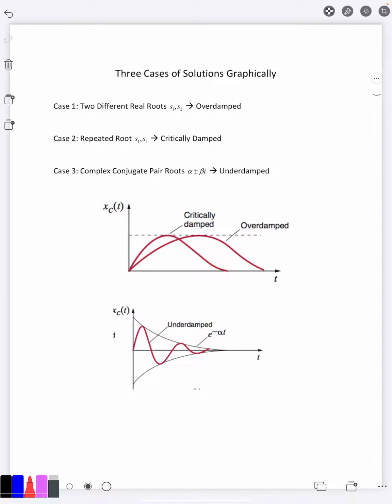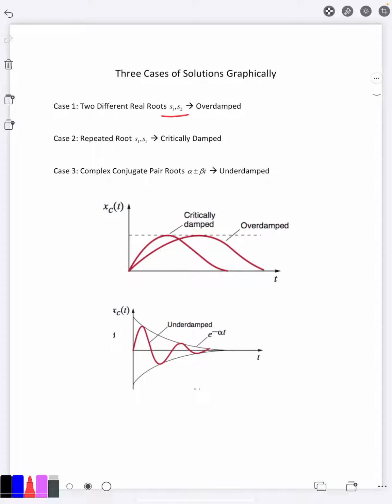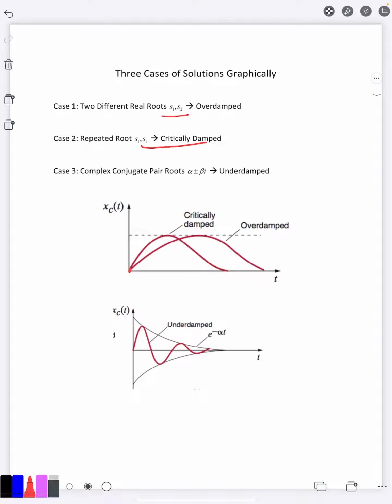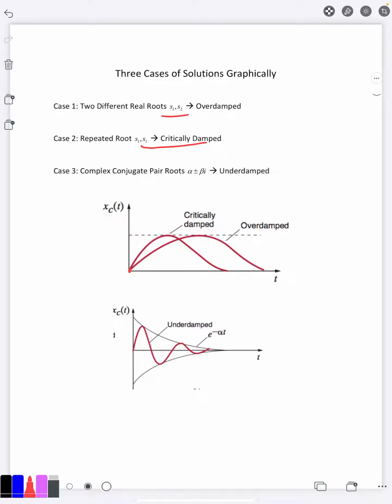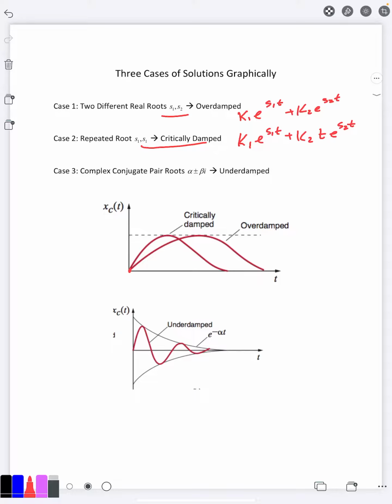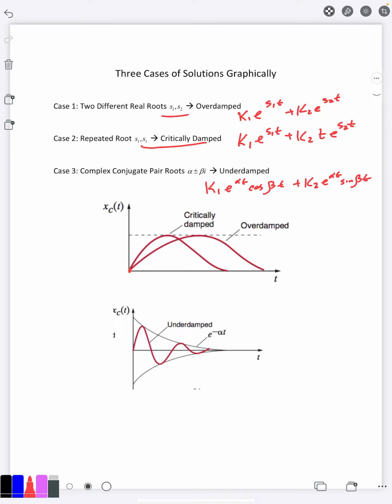Damping Cases Graphically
This videos quickly shows the types of graphs you will see with the three possible cases of damping in a second order circuit.